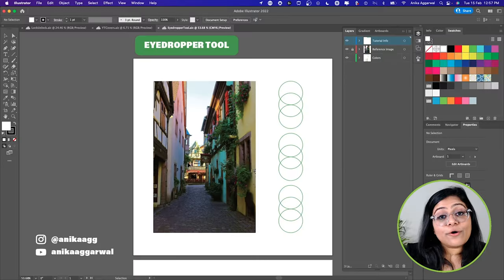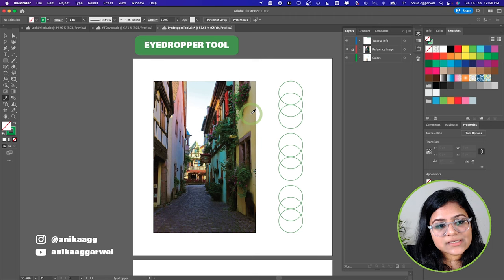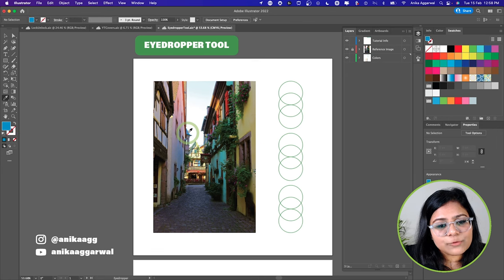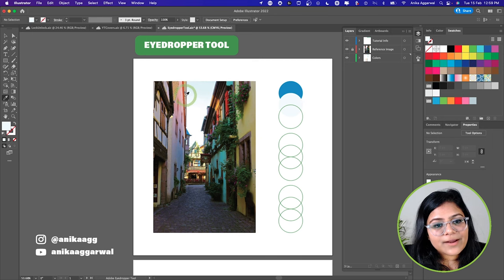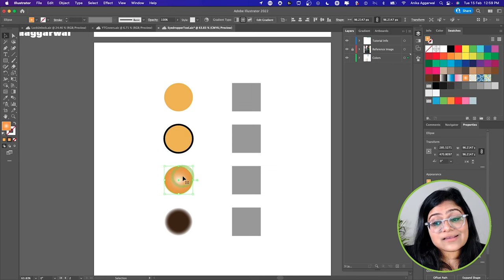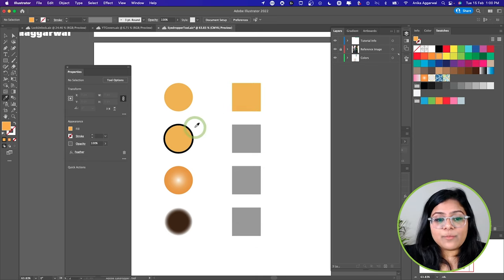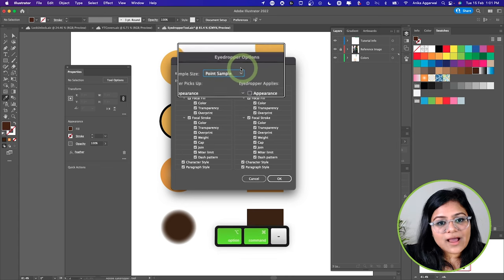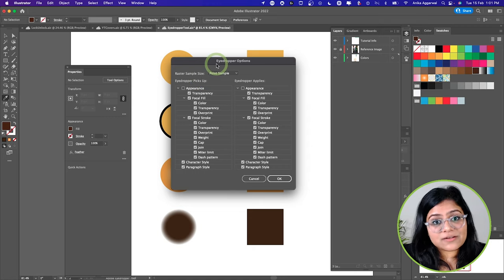How to use the eyedropper tool effectively in Adobe Illustrator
This tutorial explains how to use the eyedropper tool effectively in Adobe Illustrator. We go through sampling colours from a reference image, using keyboard shortcuts to colour fill and talk about the various options available for selecting appearances from the eyedropper options.

Chapters:
0:00 Intro
1:30 Sampling colours from a reference image
2:15 Using the eyedropper tool effectively
3:15 Group of appearances, testing stuff out
4:42 Eyedropper options
5:20 Outro